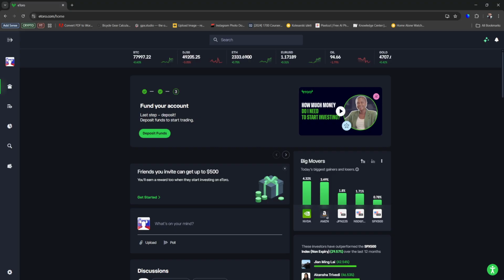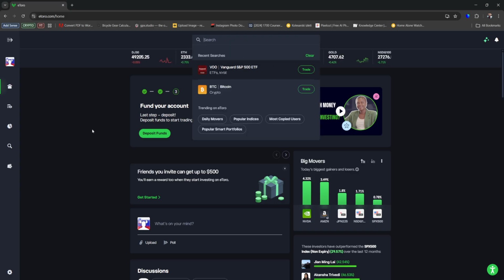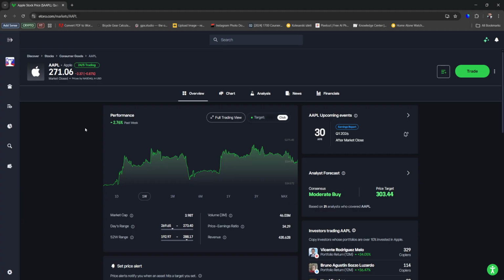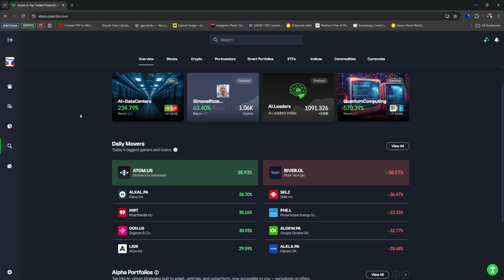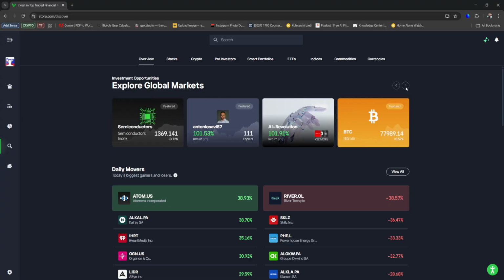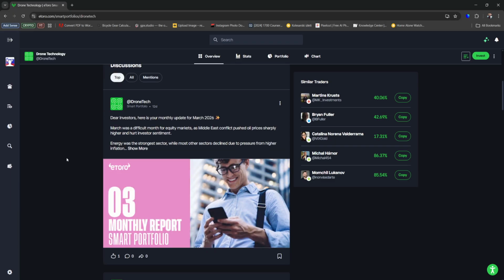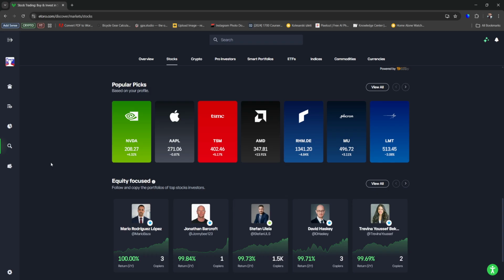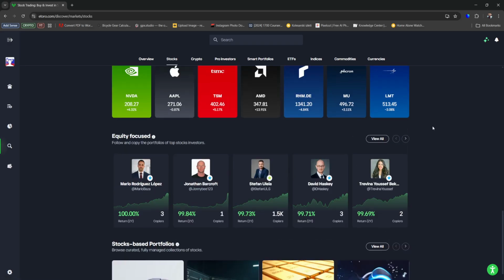How To FIND STOCKS On eToro (QUICK & EASY) 2026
In this video, I'll show you how to find stocks on etoro. This is a full guide on how to search and discover various stocks available for trading on the eToro platform in 2026. In case you've been trying to navigate eToro to locate stocks, this is the video you need to see! 📈💼✨